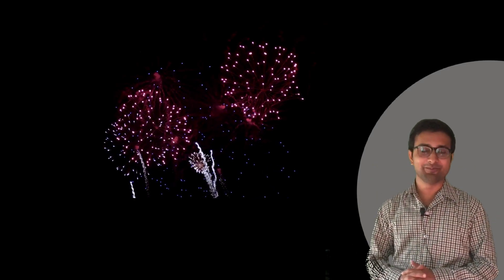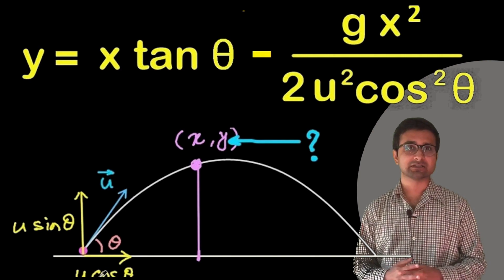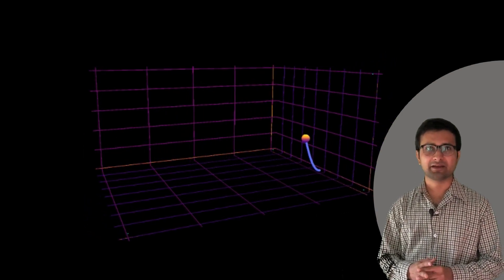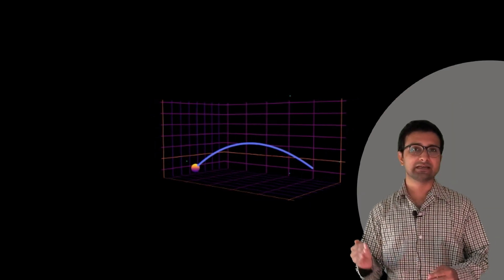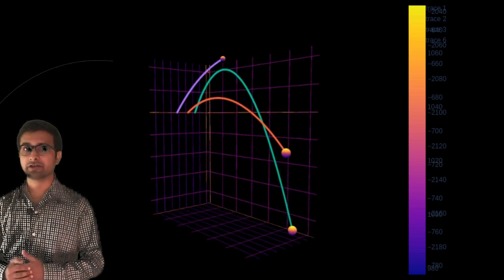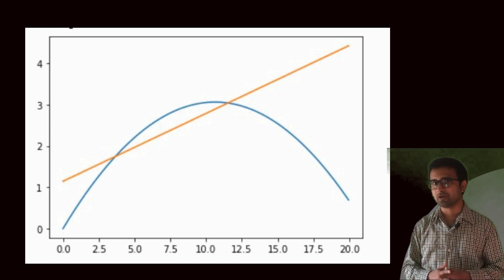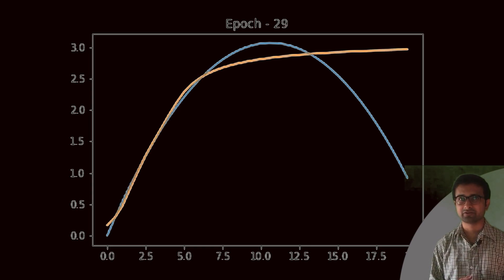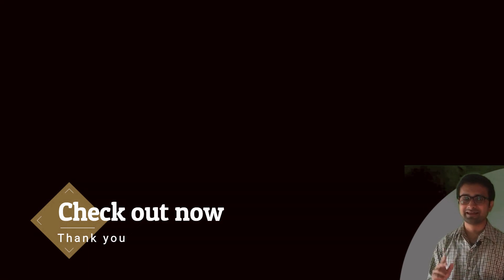AI Learn Physics | Projectile Motion with Neural Network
An AI neural network learns how to throw balls using projectile motion generated data. I have used 3d simulation to show how a neural network can learns throwing a ball using projectile motion.
I have generated data for training a neural network to learn ball motion with different angles.

The training process shown in this video took about 15-20 min on google colab while training with tensor flow 2.3 utilizing multiple shape of neural network.
you may have seen rocket motion or fountain motion or ball motion all motion all are governed by some physics equation. I have used simple neural network to learn the
projectile path which is hightly nonliner in nature and governed by complex mathematical equation. with 2 leyer neural network I was able to complete the task.
The AI starts off with random behavior, i.e. the Neural Network is initialized with random weights. It then gradually learns to understanding the behavior of curve and trains up.
The AI consists of a deep Neural Network with 2 hidden layers of 10 neurons each.
I have shown here how different type of activation function can affect the training process. Projectile motion is governed by non linear equation. In this video you will under how activation function can affect the optimization and how simple and strong neural network behaves with the data given.

Most of physics equation are governed by complex mathematical equation here in this example I have shown we can train a neural network to learn complex physics and mathematical equations.